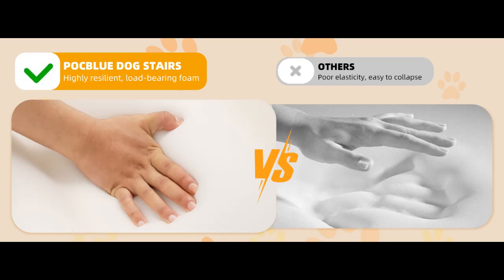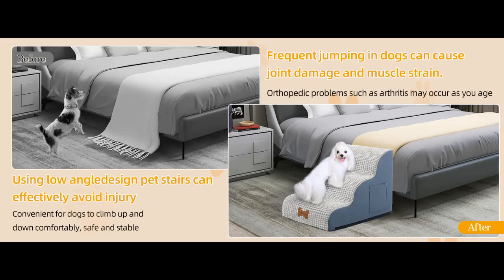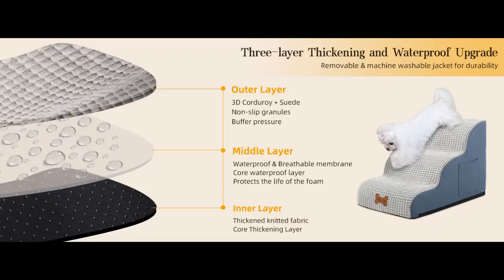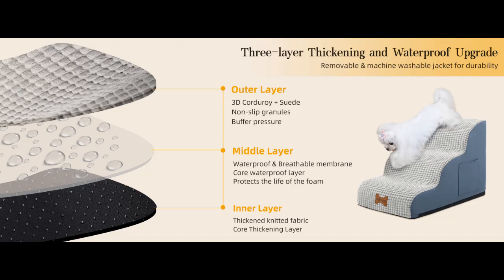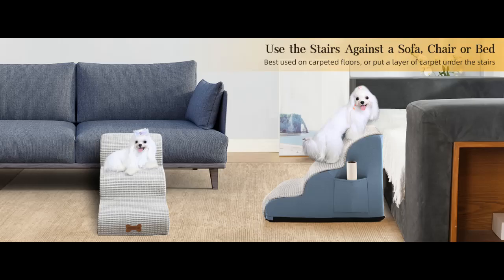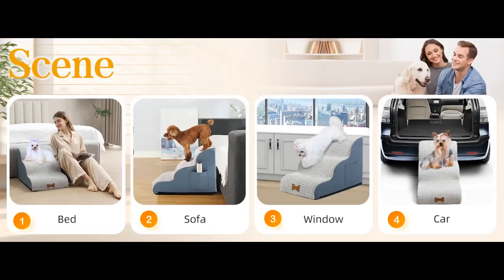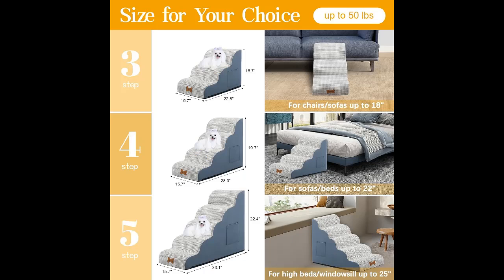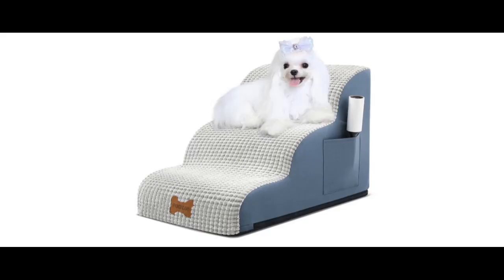POCBLUE Dog Stairs for Small Dogs (INTRODUCE)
Overview/Details/Features| POCBLUE Dog Stairs for Small Dogs, Wide Pet Step with Removable Cover, No Assembly High Density Foam Cat Ramp for Bed or Sofa, 3-Step, Grey

THIS IS VDO INTRODUCE PRODUCE (NOT VDO REVIEW)

POCBLUE Dog Stairs for Small Dogs, Wide Pet Step with Removable Cover, No Assembly High Density Foam Cat Ramp for Bed or Sofa, 3-Step, Grey